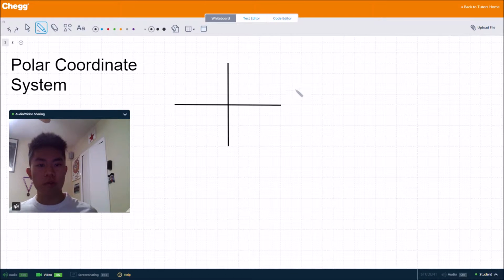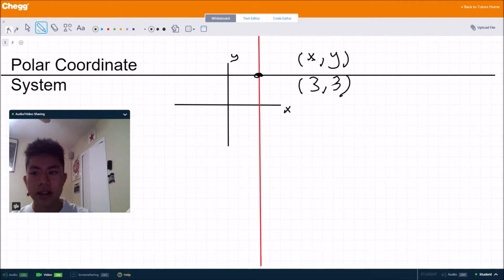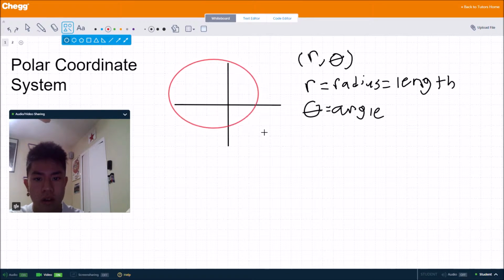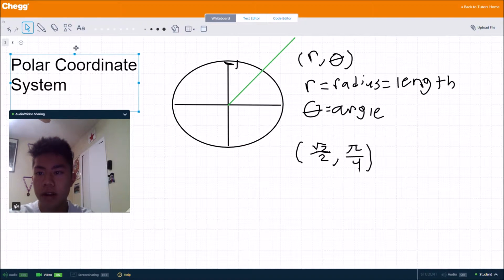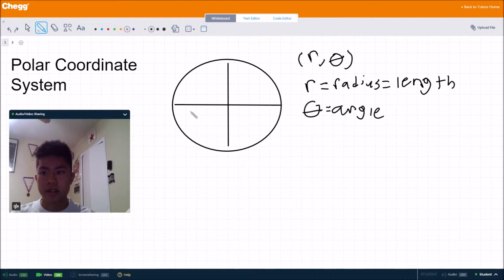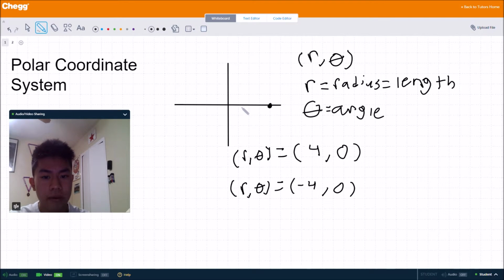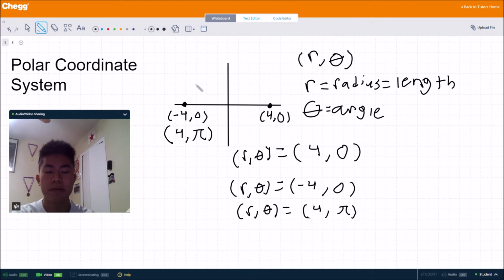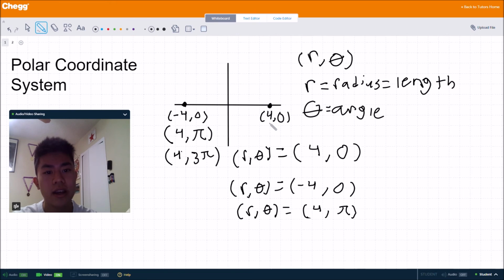Polar Coordinate System | Calculus | Chegg Tutors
The polar coordinate system is a two-dimensional system where each point is represented as a distance r from the origin (sometimes called the pole) and an angle θ from the positive horizontal axis (sometimes called the polar axis). In the coordinate (r, θ), r is the radial coordinate and θ is the azimuth coordinate, in degrees or radians (usually radians, when used in calculus). Polar coordinates are useful in calculus because some functions cannot be integrated in rectangular form, or they are easier to integrate in polar form. When converting from rectangular to polar coordinates, r = √x2 + y2 and θ = tan -1(y/x). A point (r, θ) in the polar coordinate system is not unique because it repeats every 2π radians.

Learn about Calculus terms like Polar Coordinate System on Chegg Tutors. Work with live, online Calculus tutors like Tam N. who can help you at any moment, whether at 2pm or 2am.

Liked the video tutorial? Schedule lessons on-demand or schedule weekly tutoring in advance with tutors like Tam N.

About Tam N., Calculus tutor on Chegg Tutors:

University of Texas at Dallas, Class of 2019
Computer Engineering major

Subjects tutored: Trigonometry, PSAT, ACT, Geometry, Algebra, Computer Science, Discrete Math, Basic Math, Pre-Algebra, Linear Algebra, MIPS, SAT, Calculus, and Pre-Calculus

TEACHING EXPERIENCE
I often tutor my peers especially in math courses. When I was in high school, I was a volunteer tutor who helped my fellow students. I also used to be a certified swim instructor for Life Time Fitness and I am currently a swim coach for a local swim team. These positions have allowed me to develop teaching abilities that have transferred over to professional tutoring. These abilities include communication, patience, and understanding. I enjoy teaching, whether I was just volunteering or whether it was my job.

EXTRACURRICULAR INTERESTS
I am a current undergraduate student at The University of Texas at Dallas majoring in Computer Engineering. My GPA has placed me on the Dean's List. Outside of school, I enjoy swimming, mixed martial arts, and judo. I was a varsity swimmer in high school and was a certified swim instructor and coach at Life Time Fitness. Now I currently coach a local city team in the summer. I have taken up mixed martial arts and judo as a hobby.